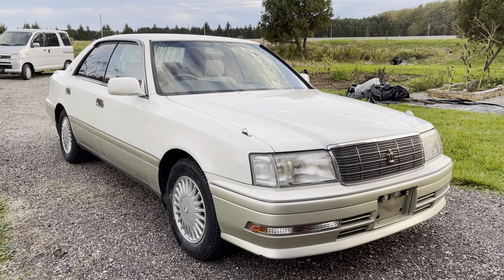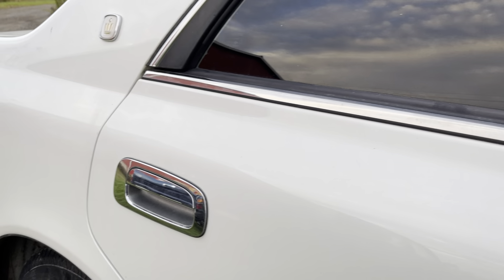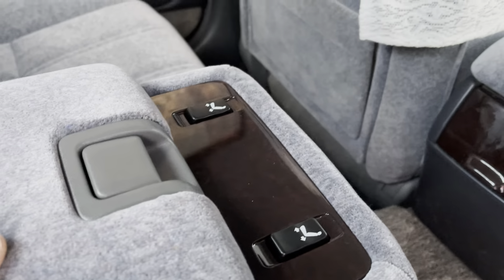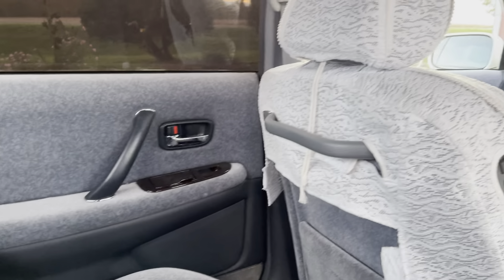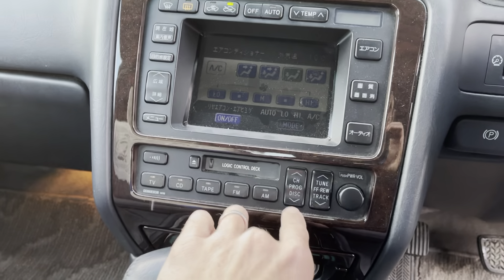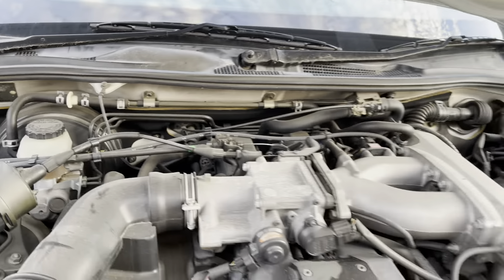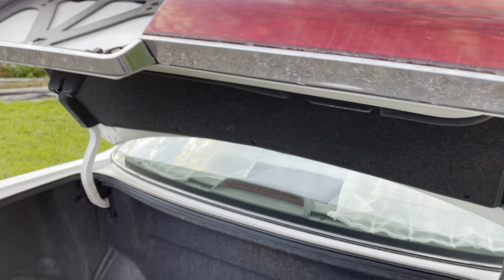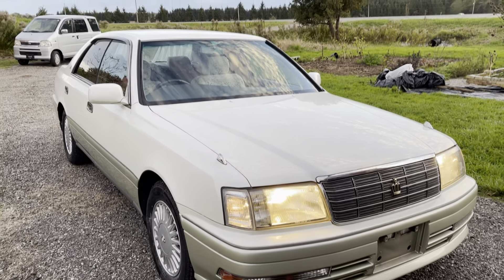1996 Toyota Crown Royal saloon 2JZ VIP